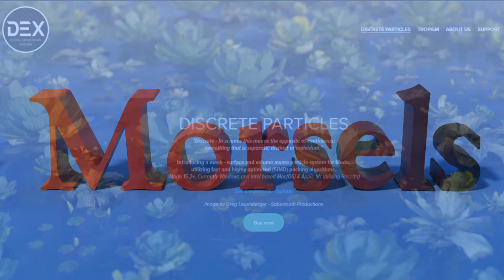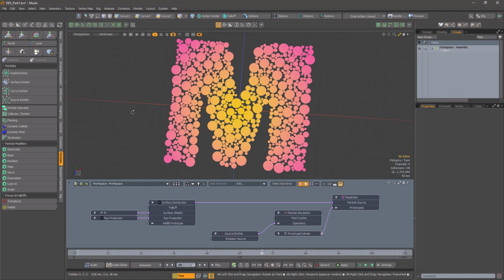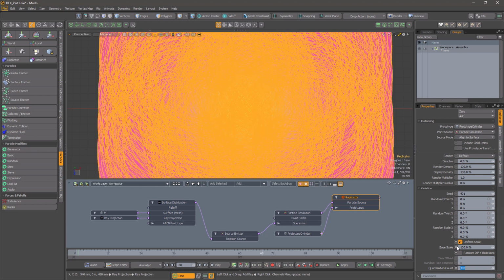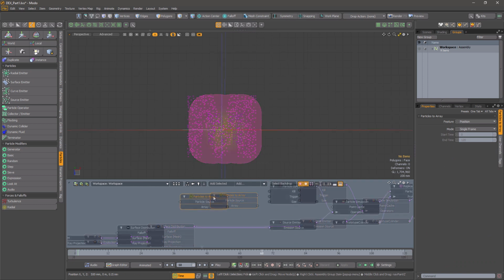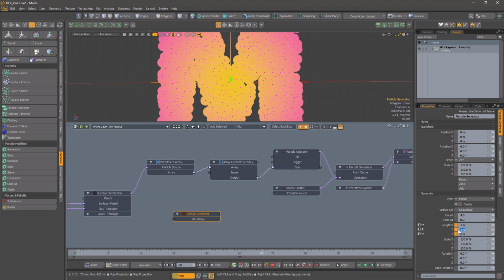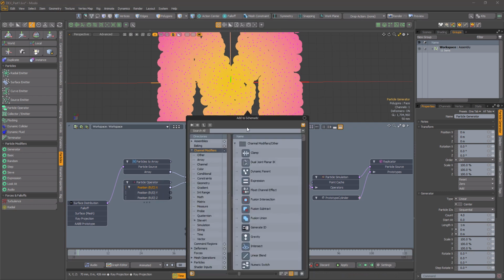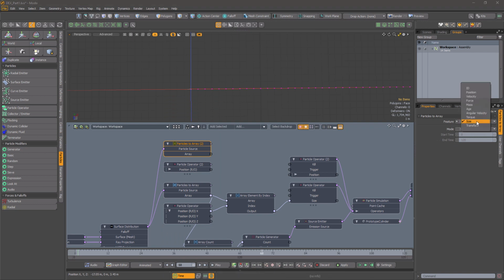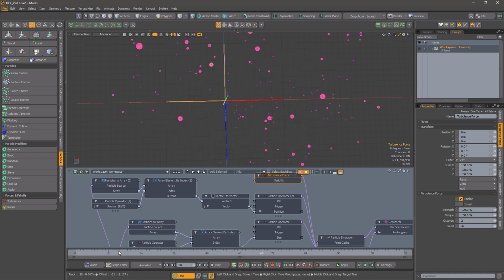Dynamic Particles from Discrete Particles in MODO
This Morsel shows how to emit correctly sized dynamic particles from the static particles generated by the Discrete Particles kit from Digital Expressions Sweden.  An exercise in lateral thinking for which I can claim no credit.